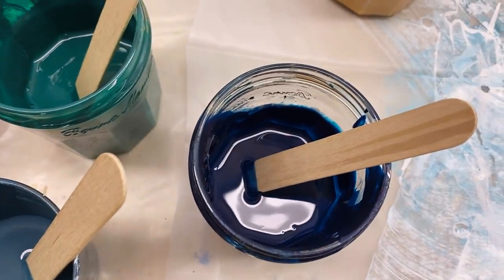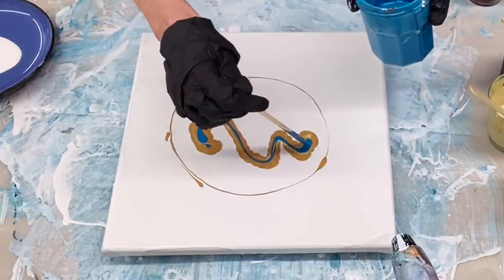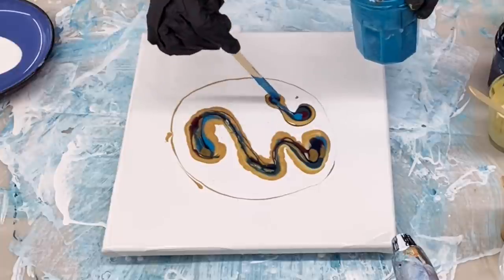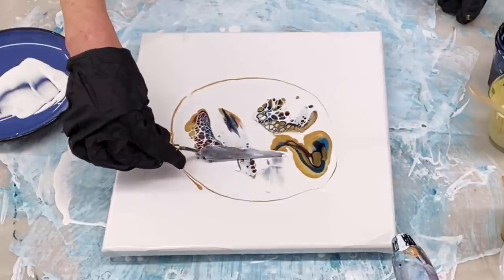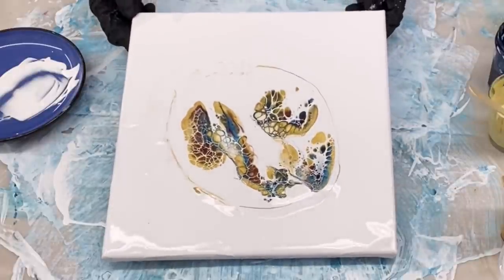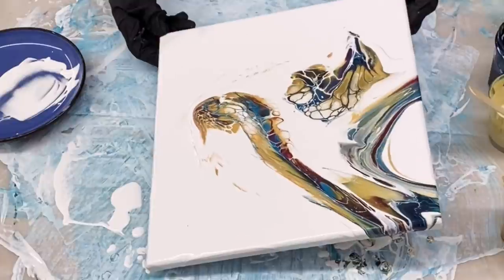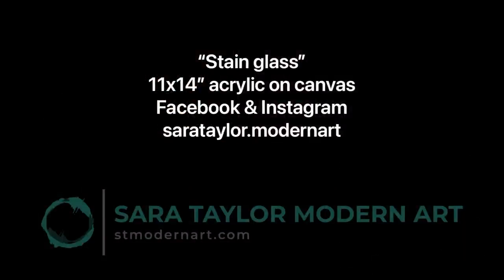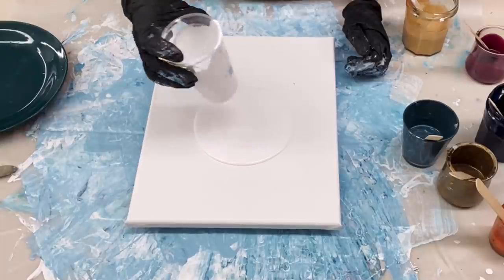Pair of intriguing paintings | Stretched puddle pour with Amsterdam formula.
I’m really loving this technique, I think it will translate onto a large canvas beautifully! Also looking forward to another collaboration with my friend Gail Burstyn.  I hope you like these!

I’m an at home mama/ professional and experimental artist.  I do commission and gallery work in my small mountain community, Sandpoint Idaho.

✨Come see the benefits of my patreons account! 👇
Private classes, merchandise and more.

Arteza premium metallics( higher pigment then tube paints)
Golden’s pouring medium GAC 800
Large push Pins to support canvas
My favorite Payne’s grey, (staple)
Arteza cerulean blue, beautiful!
Arteza Prussian blue kk la
Great pallet knife

✨Steve Plotner

Colors;
Modern masters antique bonze
Modern masters rich gold
Liquatex Violet mixed with alizerin red and Prussian blue
Prussian Blue mixed with Payne's Grey
Blick deep permanent green mixed with Prussian blue
Golden fluids Nickel Azo Gold
Cerulean blue by arteza
Decoart 24k
Basecoat is house paint, floetrol, GAC and water
Amsterdam Formula: 1 part Amsterdam titanium white, 3 parts floetrol